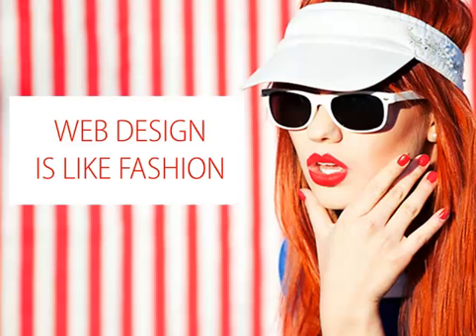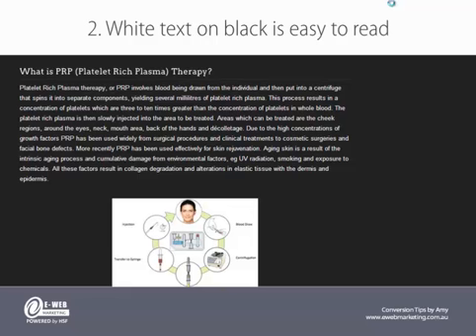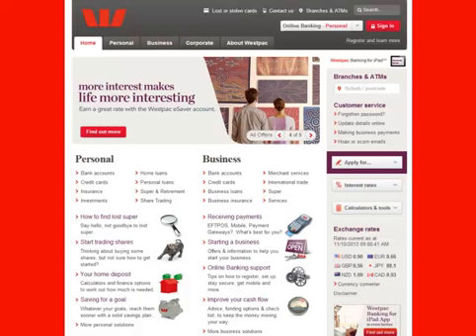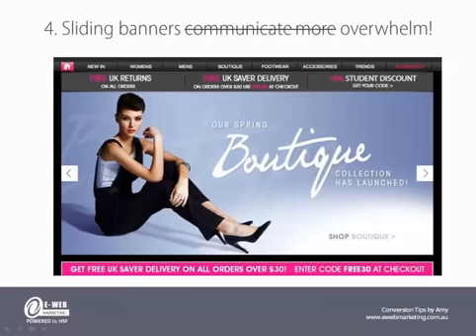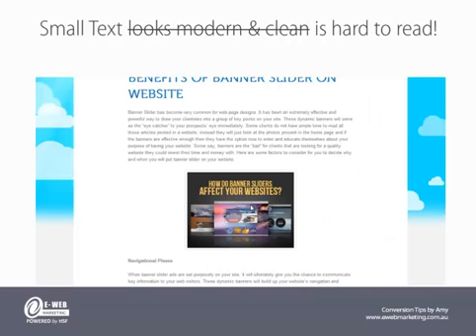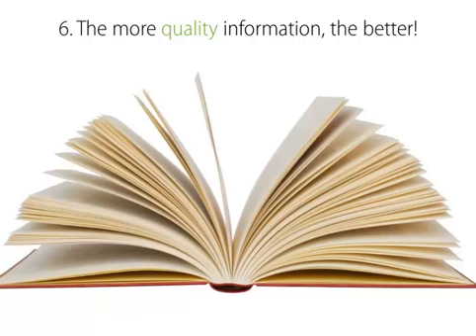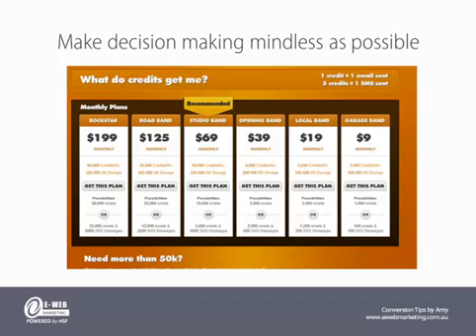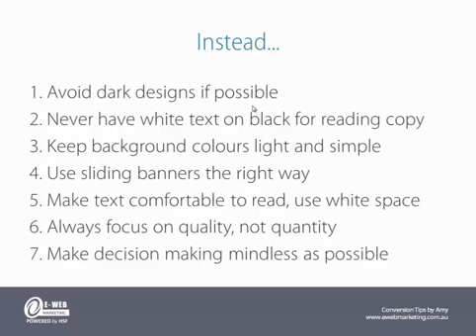Express CRO Tip Series #11 - Design Myths That May Be Hurting You!